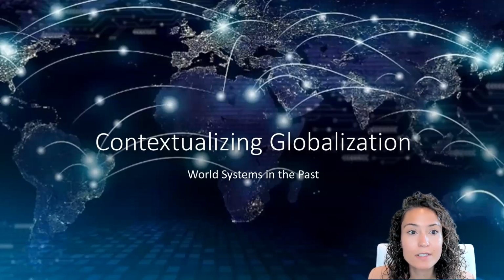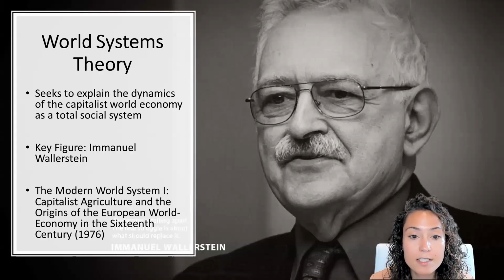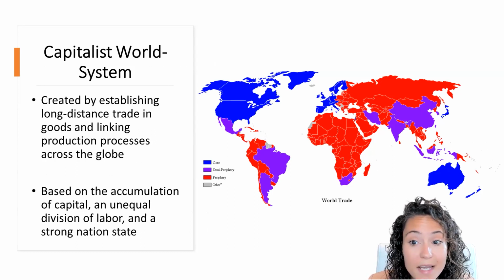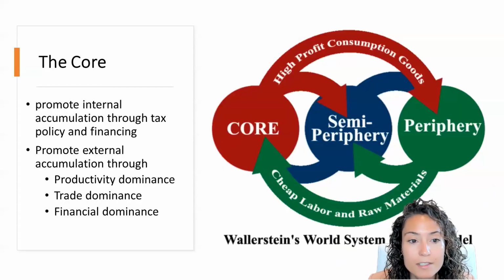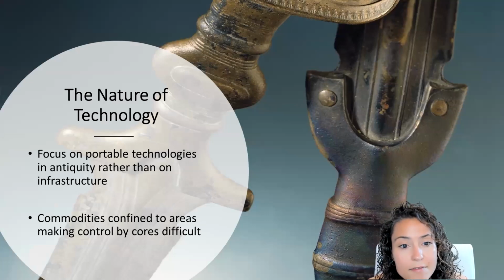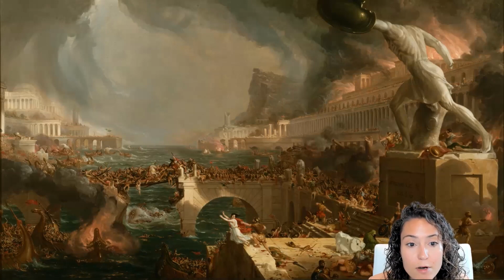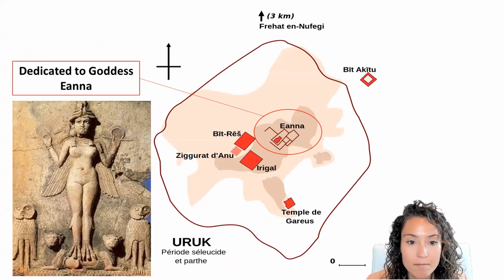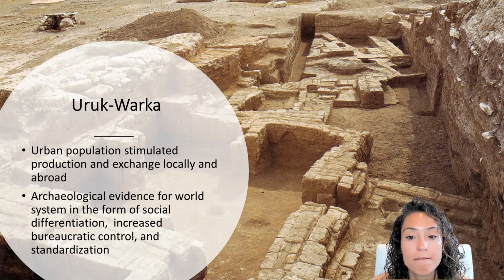Lecture 10.2: Contextualizing Globalization (ANT 200Y1Y)